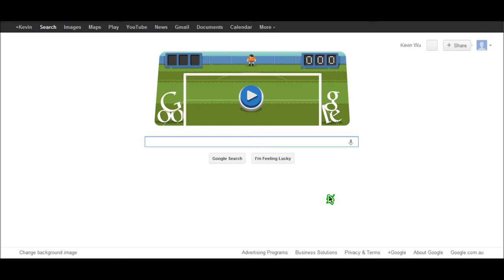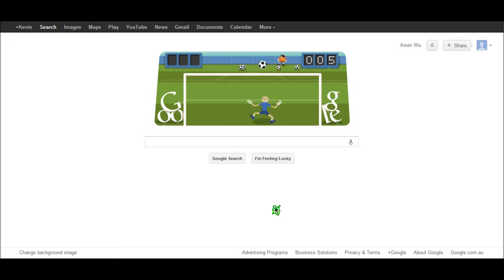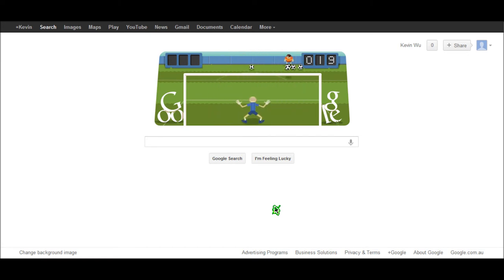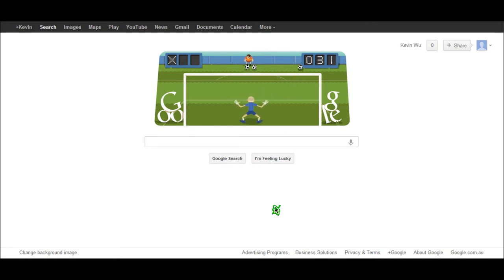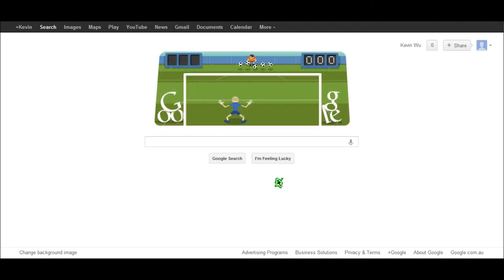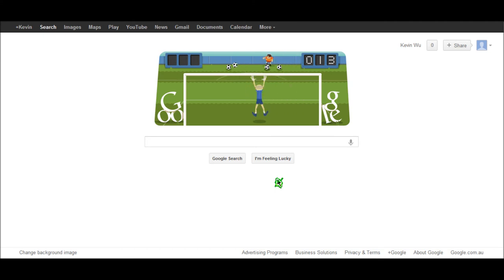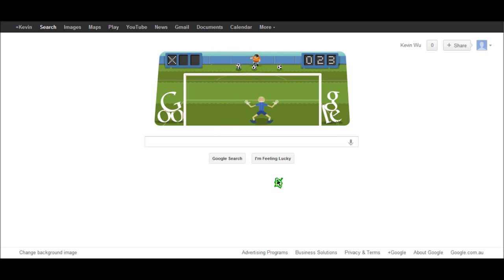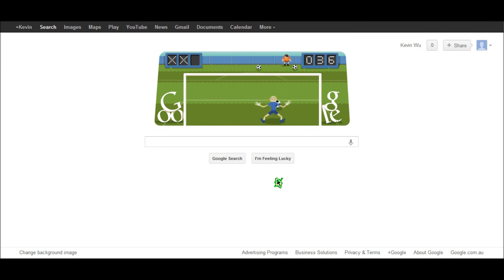Google Soccer - JIMEH!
Google Olympics Continue as JIMEH VS FAT MAN in soccer